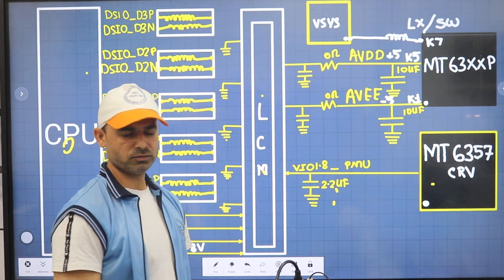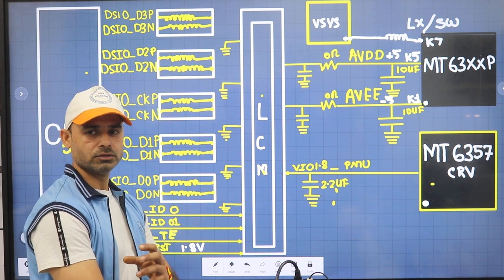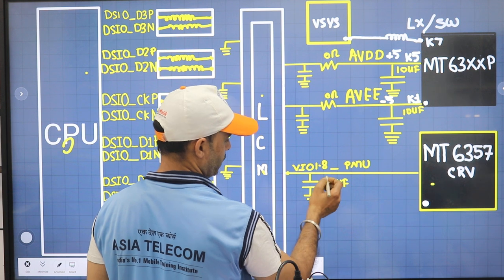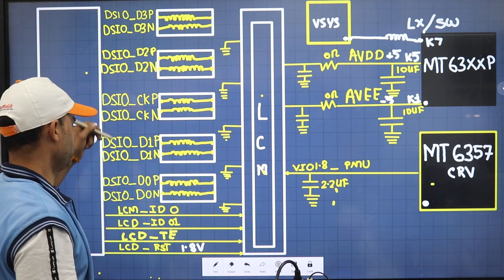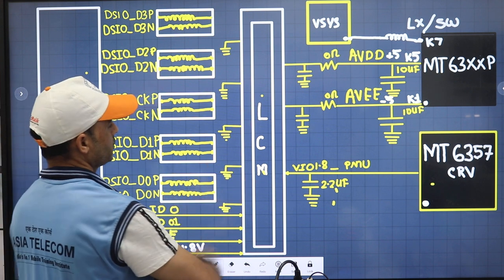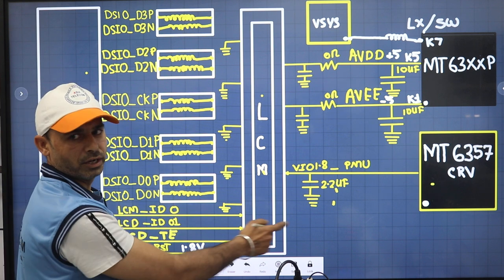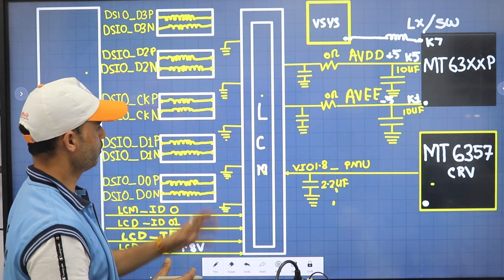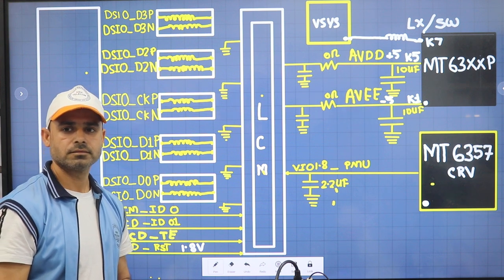Live Class📱- Blank Display Solution / White Display Solution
Watch Before You Join Any Other Mobile Institute  - ☎️ 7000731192 , 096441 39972

क्यों DELHI / UP / Bhopal  के  MOBILE TRAINING इंस्टिट्यूट  को छोर कर यहाँ आ रहे है स्टूडेंट सुनो पहले दिन का काम

CPU MASTER CLASS  l 4th DAY - CPU DAY  l देश का पहला गुरुकुल को दे CONFIDENCE 🎖️

Success 🎖️ Come with Experience 💯 Teaching and Management 😎

Book Your Next Month Admission - Change Your Life 💯
OFFLINE CLASS ( 101 % Guarantee Output With lots of Confidence)

“”CPU MASTER COURSE “”

Online course by Dev sir ( Live class Video)
Android Master Course